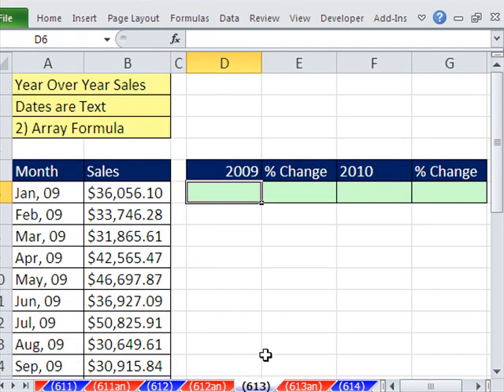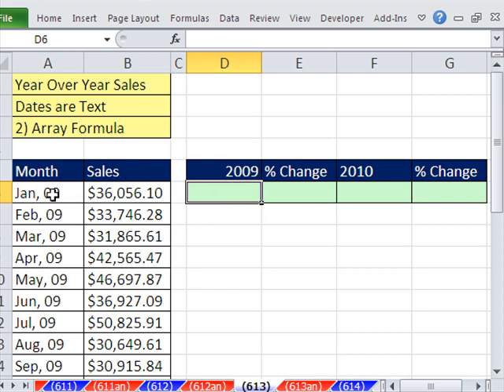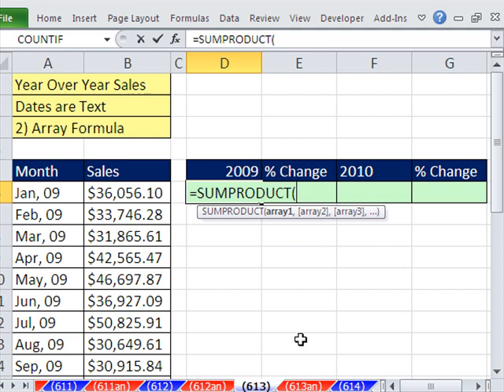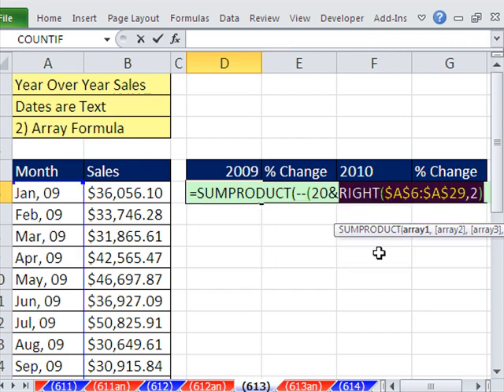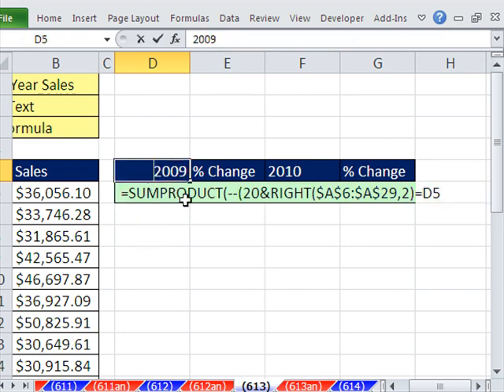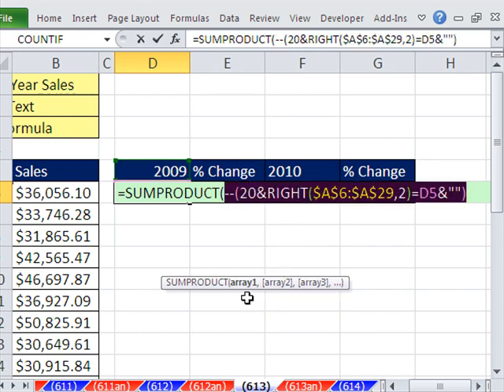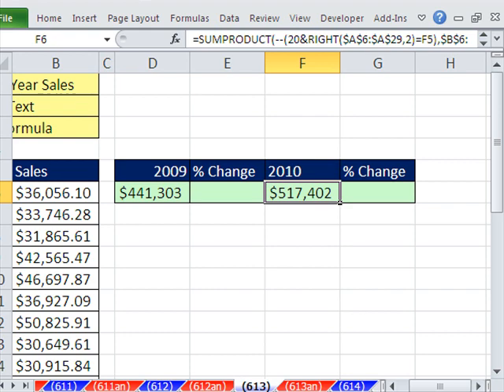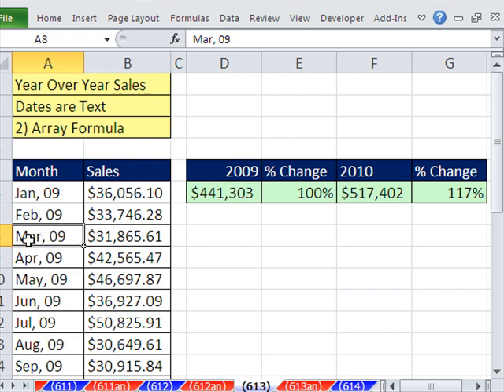Excel Magic Trick 613: Array Formula Year Over Year Sales Calculation From Dates Listed As Text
Cool Array Formula to add sales for the year from dates entered as text using the SUMPRODUCT and RIGHT functions and Ampersand & join Symbol calculate Year Over Year Sales. Learn abut TRUE FALSE arrays and how numbers and text are different. See two different methods to convert numbers to text (lead apostrophe) and text to numbers (&"").